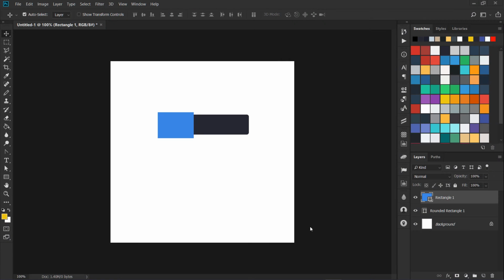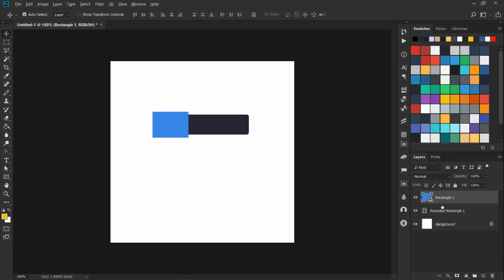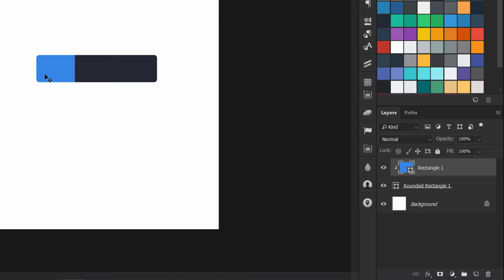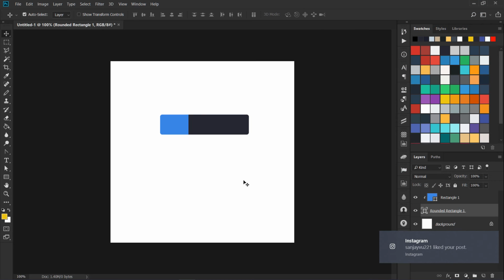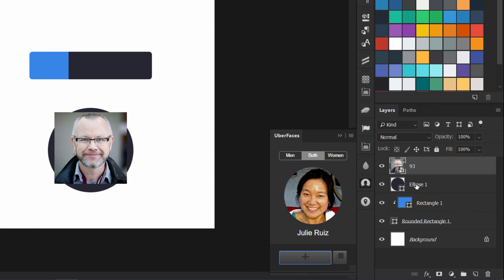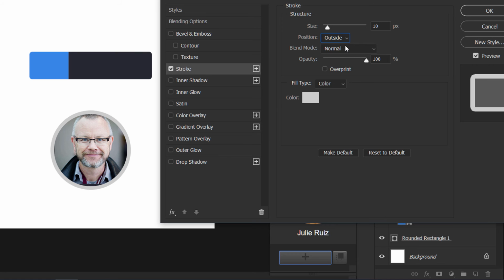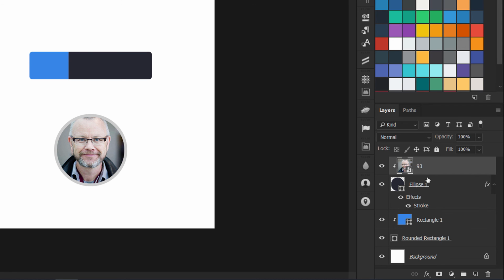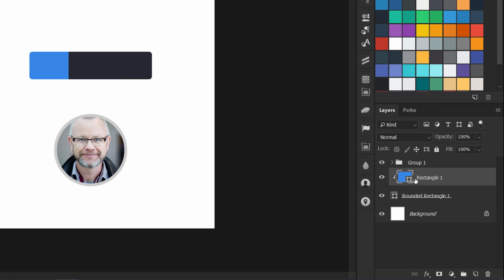How to use Clipping Masks → Photoshop for Absolute Beginners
Learn how to use Clipping masks in Photoshop for beginners and novices. Take my 11 hour detailed Photoshop UI Design course

17+ Pro UI UX Design Course bundle for $99 (Biannual)